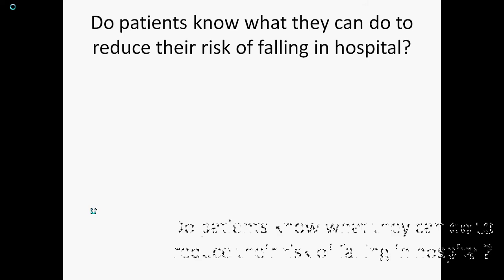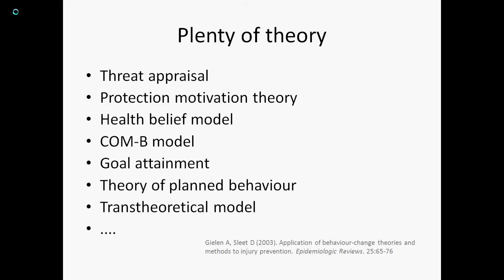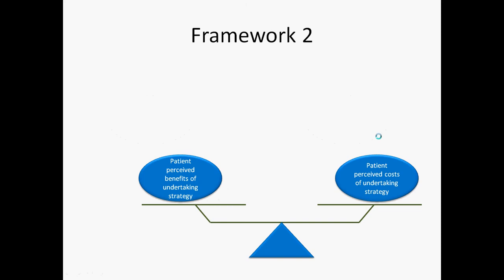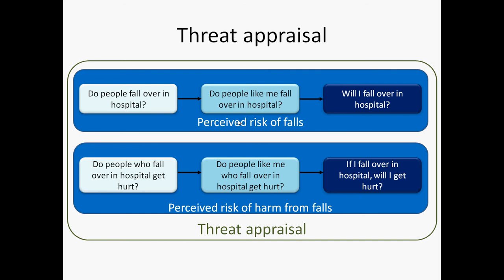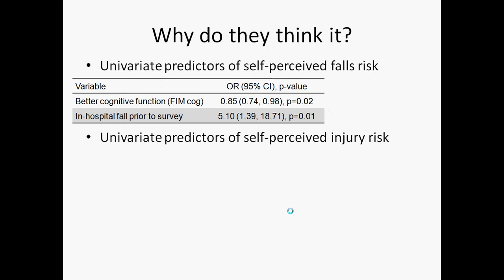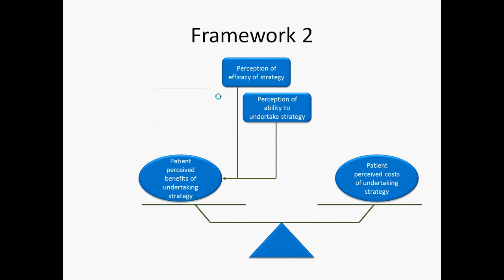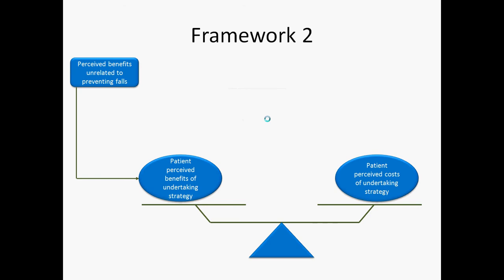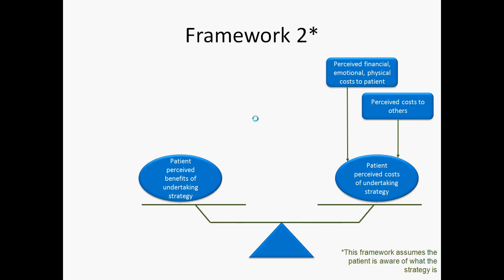Safe Recovery video 5